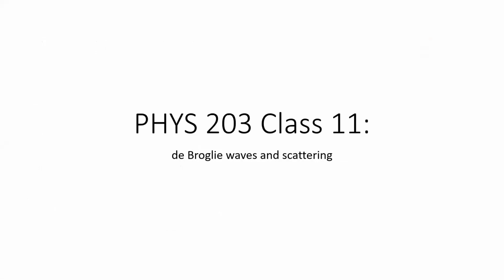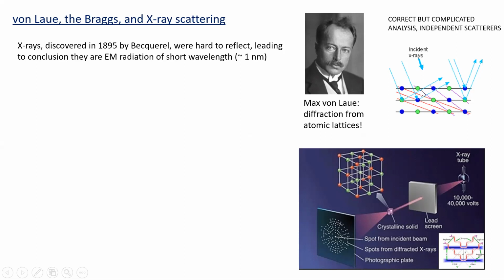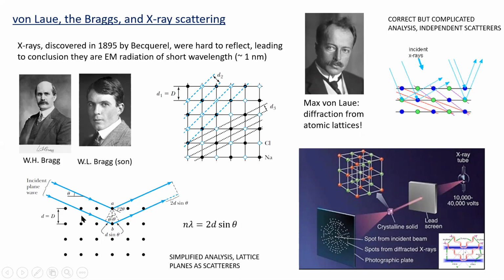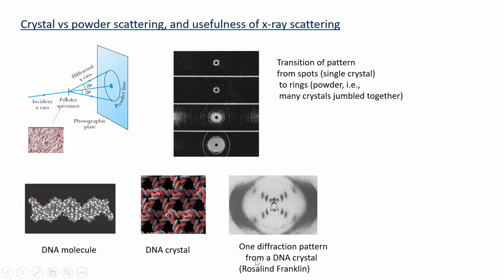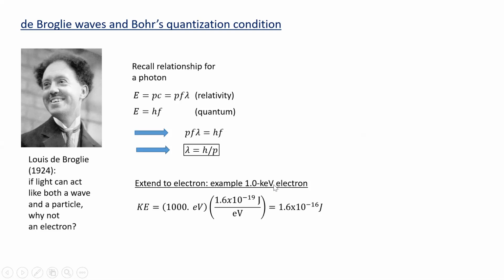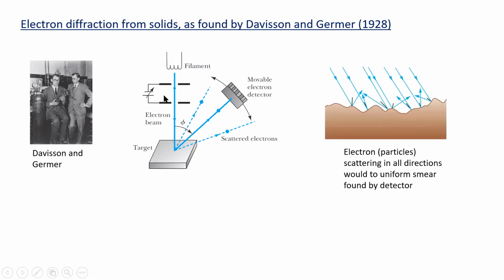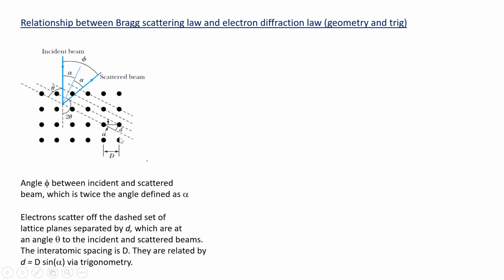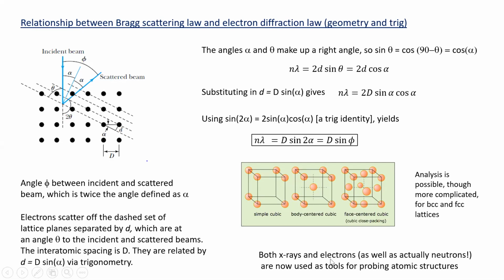PHYS 203 LECTURE 12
X-ray diffraction, de Broglie waves, electron diffraction